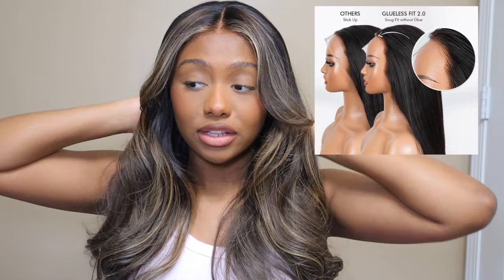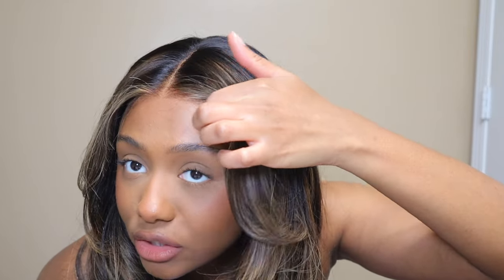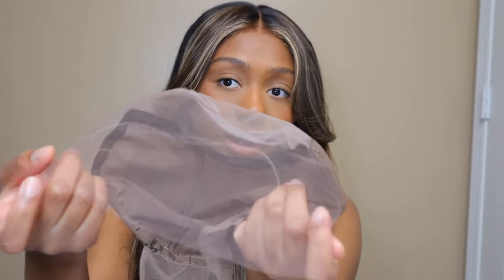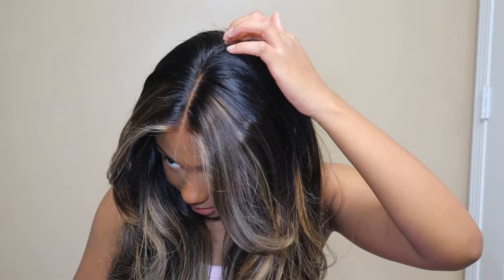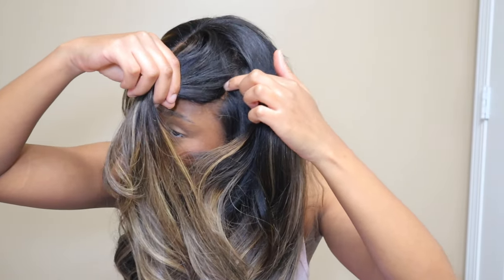*NEW* Glueless Fit 2.0 Wig 🔥| 13x6 Curtain Bang Brunette Balayge Lace Front | Ft. RpgShow Wig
$130 OFF CODE: RPGYTB18 (TIME LIMITED)
$100 OFF CODE: SHAM

※ NEW Glueless Fit 2.0 Wig
※ Tinted Transparent Swiss Lace
※ Upgraded Pre-Plucked & Pre-Bleached Hairline
※ Invisible Knots & Real scalp

Wig Details
Dominic011
Cap Construction -13*6 Glueless Fit 2.0 Swiss Lace Front Wig(200% Density)